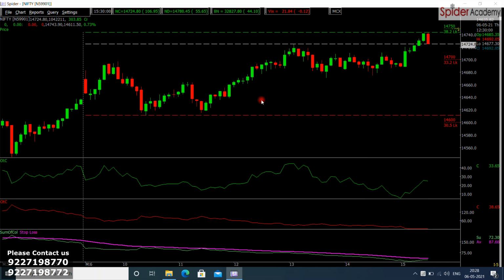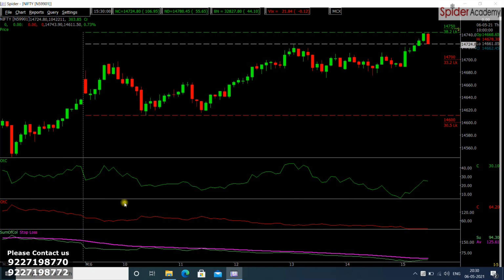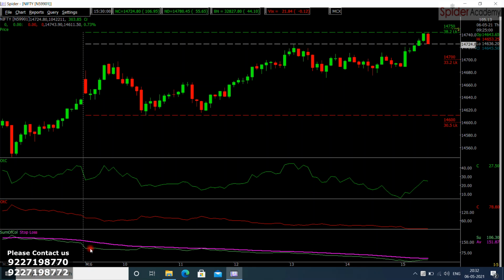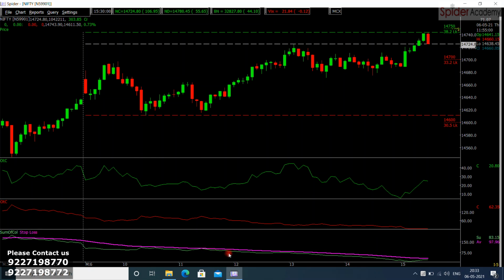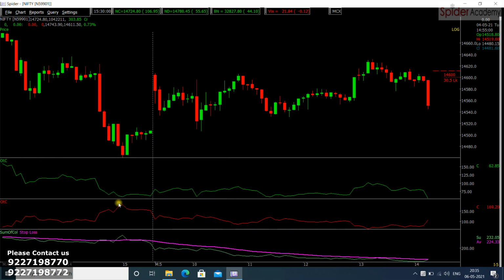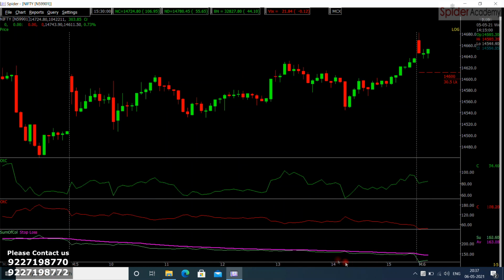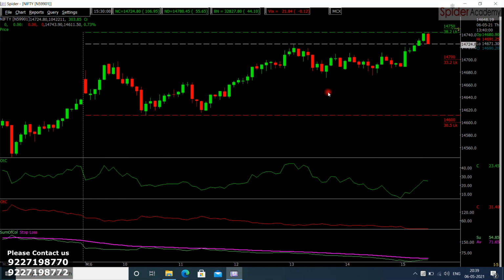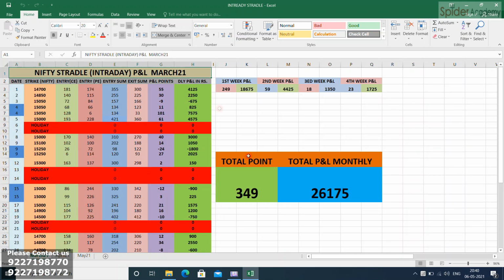THE OPTIONS STRADDLE TRADING STRATEGY IN ENGLISH | MAHEK SHAH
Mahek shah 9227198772